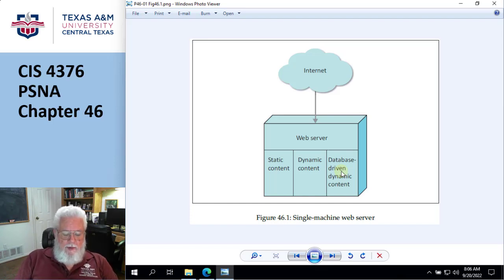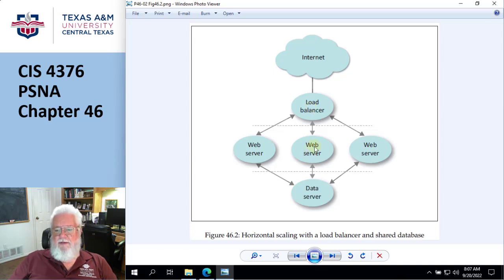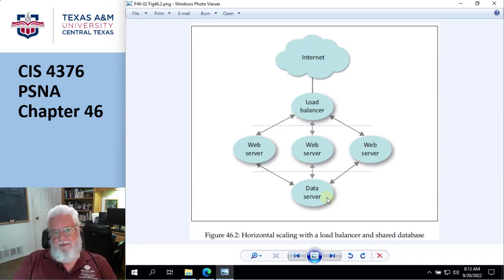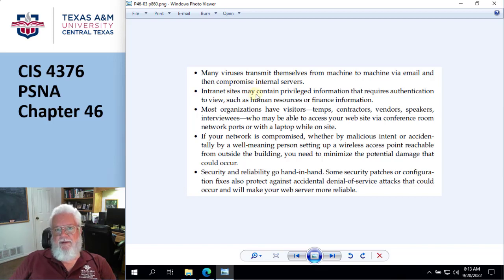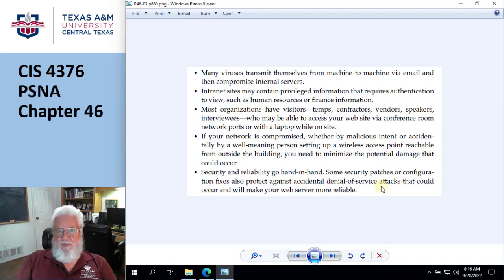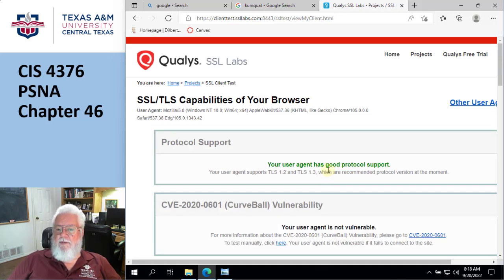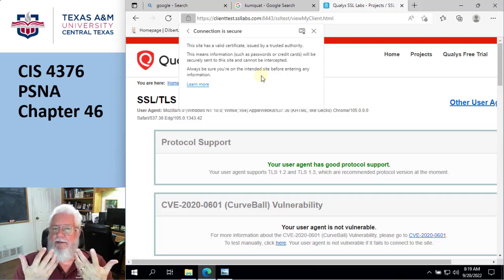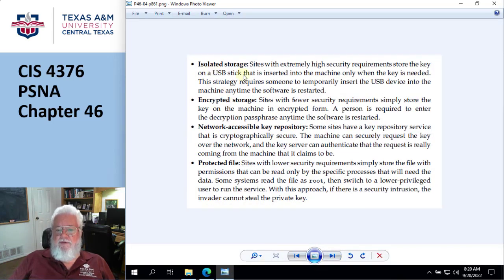CIS4376 PSNA46 Part2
0:00 Scaling for Web Services (continued)
3:55 Web Service Security
8:10 Secure connections and Certificates
14:00 Protecting the Web Server Application